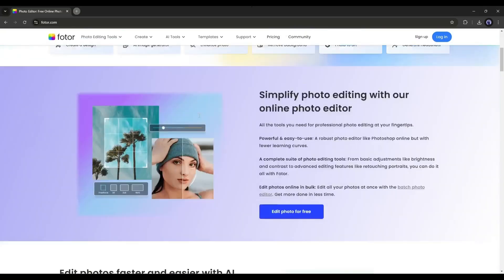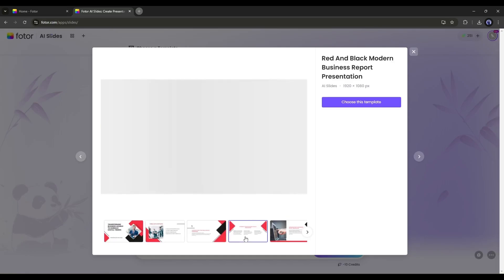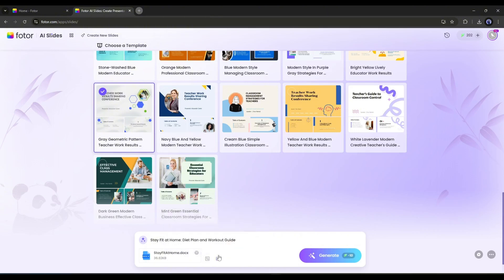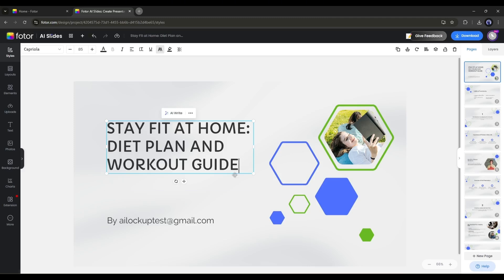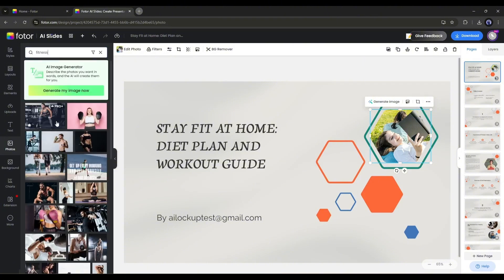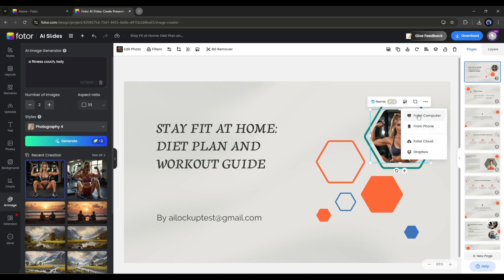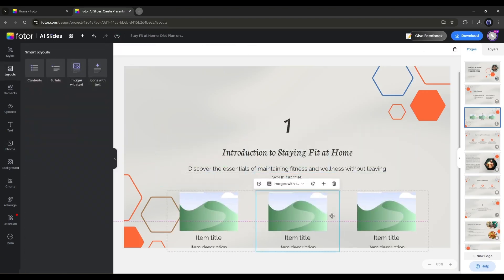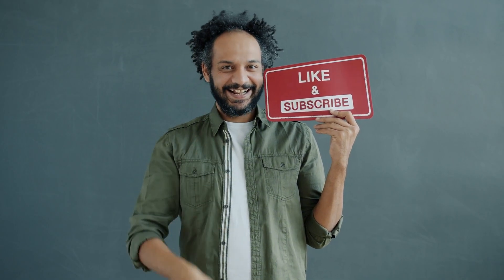Best AI Tool for Creating Professional Presentations | Make PPT in Just 1 Click | Fotor AI Slide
Best AI Tool for Creating Professional Presentations Make PPT in Just 1 Click Fotor AI Slide. Do you want to create PowerPoint presentation using AI? Then this Fotor AI Slide maker tutorial video is for you. Fotor AI slide is one of the best free ai tool for creating presentations. In this video, I will share how to make ppt with ai for free. To learn more about ai presentation slide maker free watch Best AI Tool for Creating Professional Presentations Make PPT in Just 1 Click Fotor AI Slide.

Do you want to create PowerPoint presentation with AI? Then you can use the Fotor AI Slide .This is the best ai presentation creator. With Fotor AI, you can make ppt in just 2 minutes. Let’s explore the free ai tool for creating presentations together.

First of all create an account on Fotor AI. Fotor AI is one of the best AI Image generator and AI Image editor paltfrom. A few days ago they introduce the new feature Fotor AI Slide. Today We will use the free ai tool for creating presentations, Fotor AI Slide.

After selecting the Fotor AI slide tool, you have to select a template. You will get a bunch of templates which will help you to make ppt in just 2 minutes. You can review the templates. So, preview some of them and then select the best one.

After selecting a template, to create ppt presentation with ai you have to enter the topic of your presentation. So, enter a detailed description of your presentation.  Once done, you have select the graphics preference. Select the image style or upload the images. Once done, to make ai presentation slides hit the generate Button. And after some time you will get the ppt with ai free. In this way, you can use ai presentation maker from text to make ppt with ai free.
📝 Video Breakdown Of This write a full book with AI Video:
00:00 Introduction to AI slide maker.
00:33 Introduction to Fotor AI
00:58 Introduction to Fotor AI Slide
01:30 Make PPT with AI- Select The PPT Templates
02:10 Enter the Presenastion Topic
02:25 Presenastion Settings (Files And Media)
02:45 Select presentation Image Style (AI Generated)
03:02 Create the AI Slide And Review
03:57 Customize the presentation
05:41 AI Image Generator
06:41 AI Image Editor
08:01 Export the Final Presentation
08:30 – Conclusion and  Wrap Up